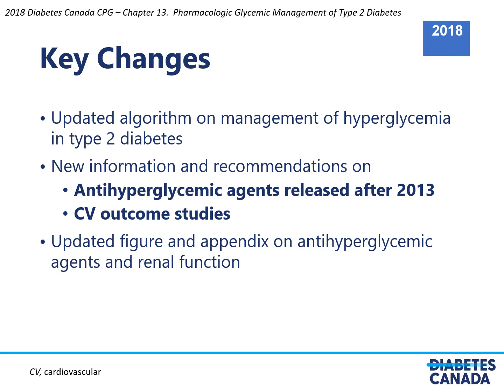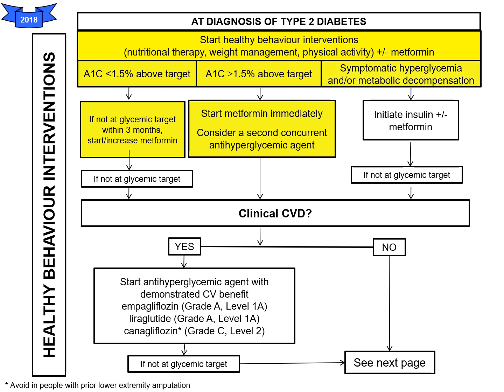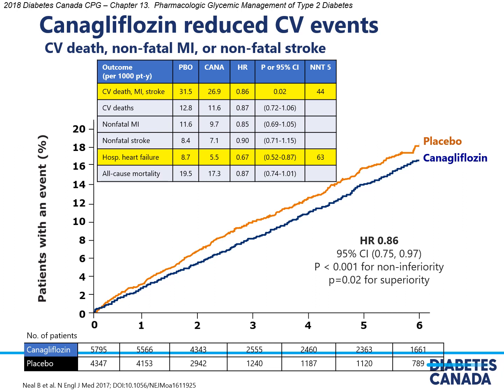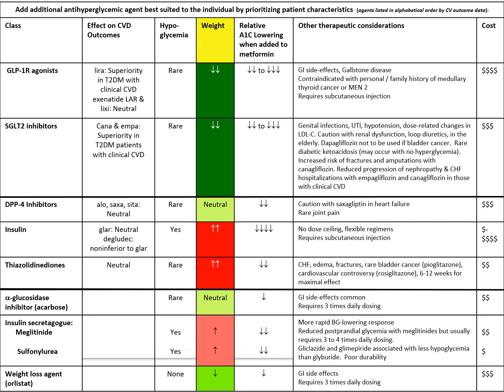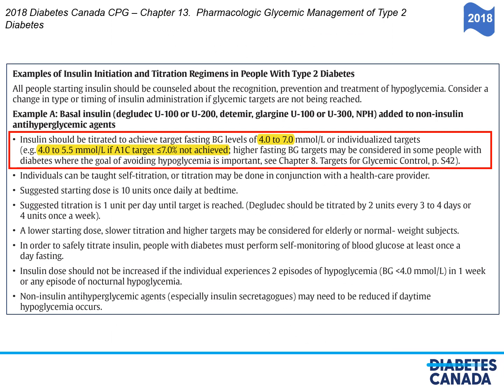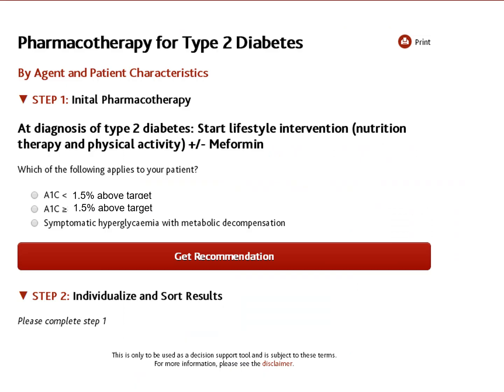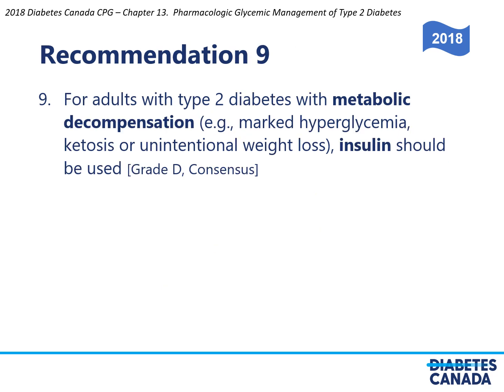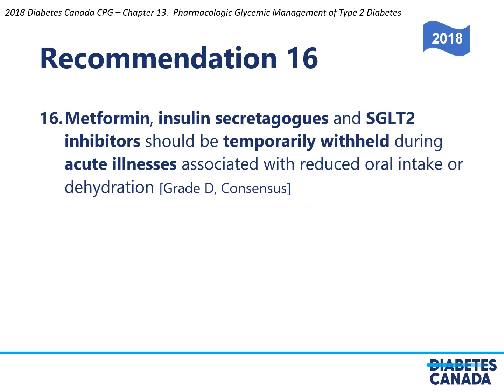Chapter 13 Pharmacologic Management of Type 2